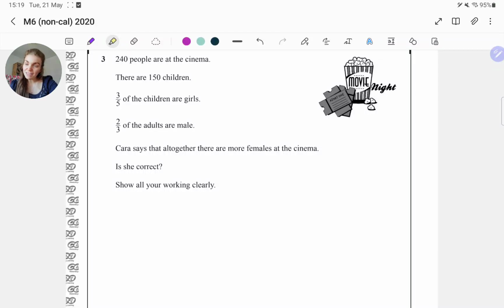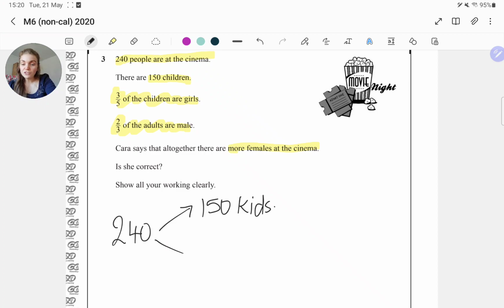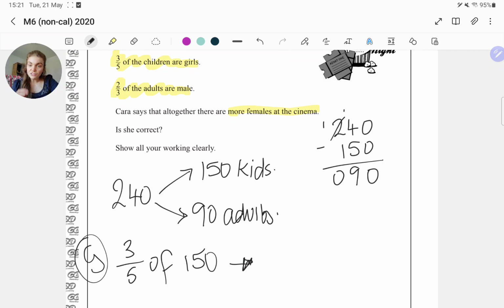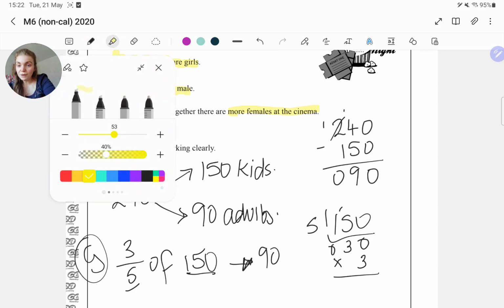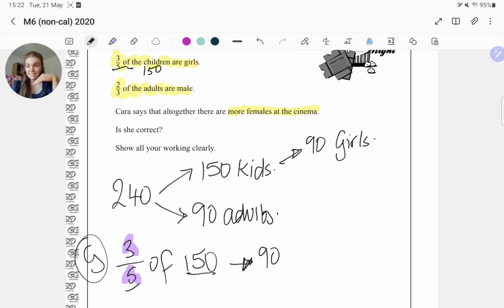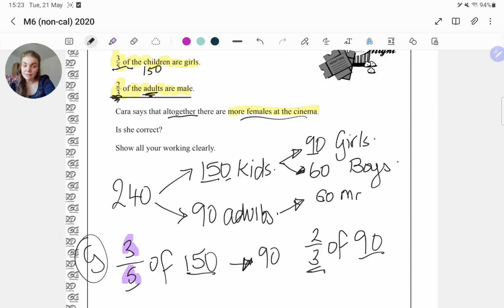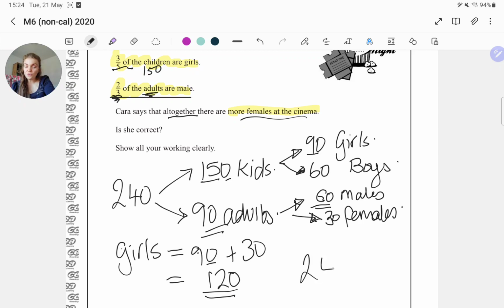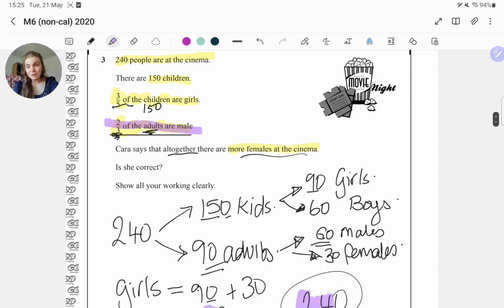Q3 - CCEA M6 2020 (NON-CAL)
CCEA M6 PAPER
NON - Calculator
Question 3